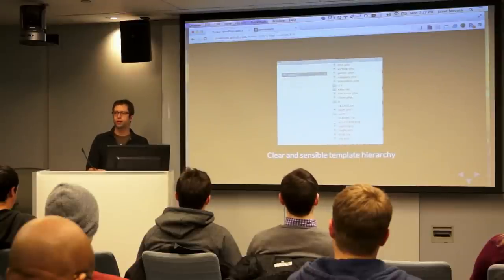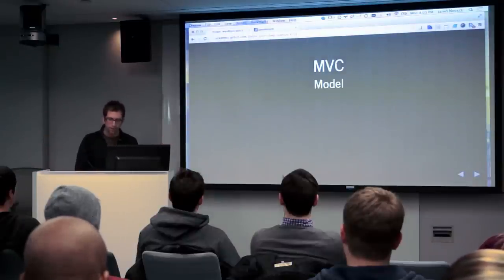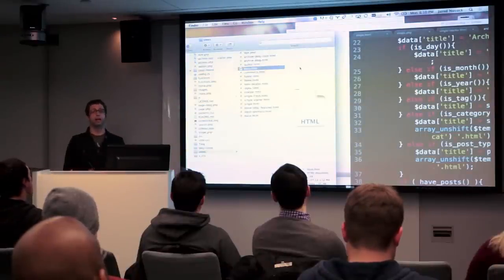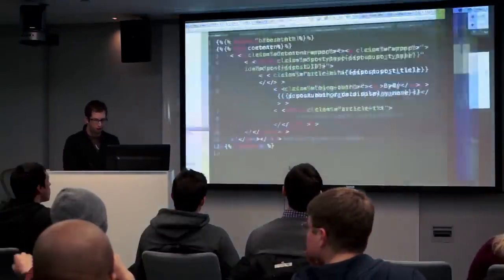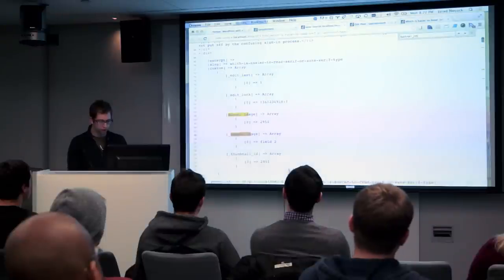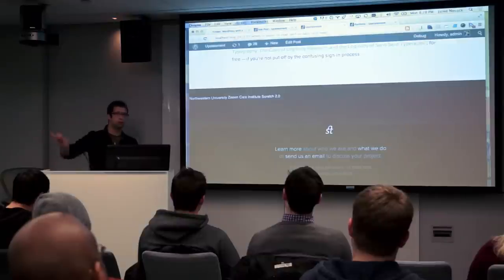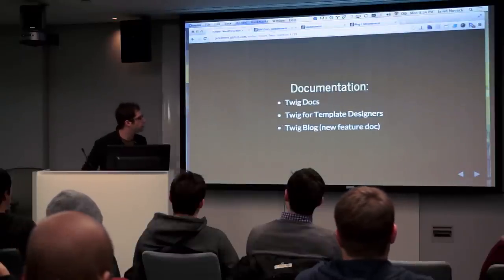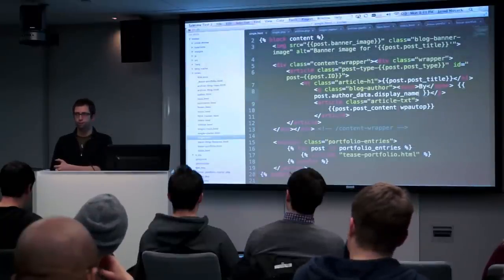2013-02 BWPM WordPress Templates are Broken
WordPress Templates are Broken (But We Can Fix Them!) by Jared Novack (@jaredNova)
 WordPress is awesome — but the loop isn't. Even simple site requirements can turn your home.php file into a muck of code. Clean markup? Good luck. At Upstatement, we wanted better templates. So we built them. We created Timber which demystifies the loop, supports easy customization, and helps you write cleaner code.

Jared Novack of Upstatement will take you through how we've integrated Twig (a template language like Mustache, Hogan and Handlebars) into WordPress to speed-up code, testing, and design.